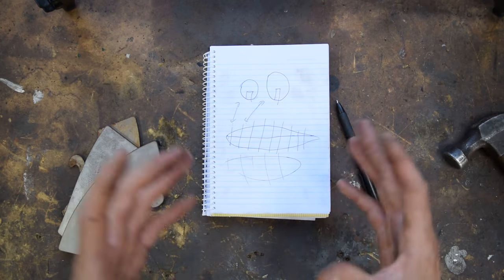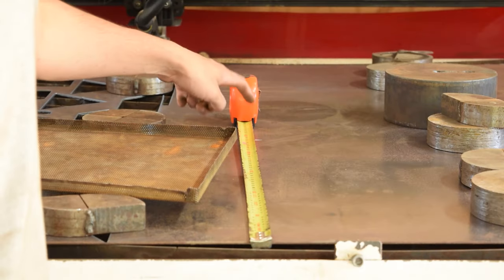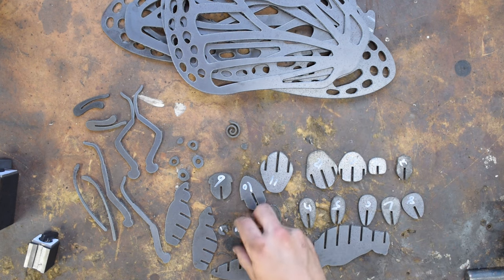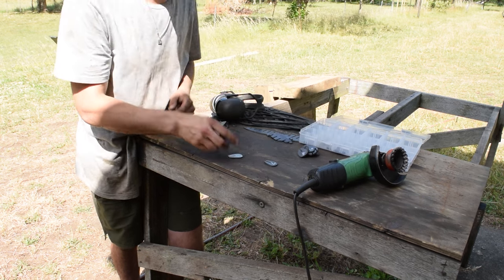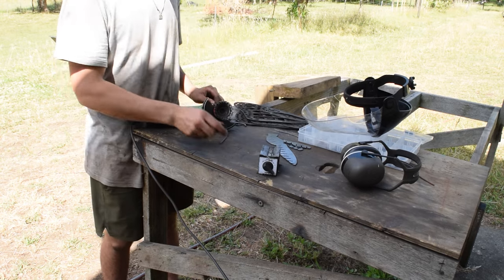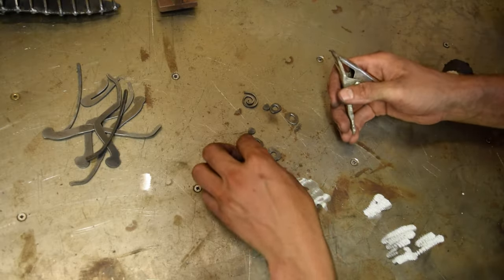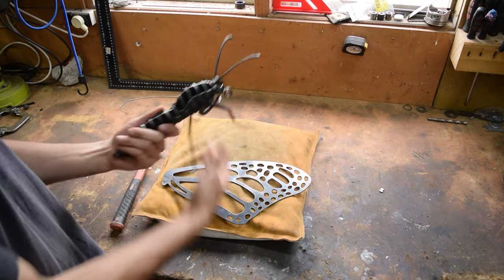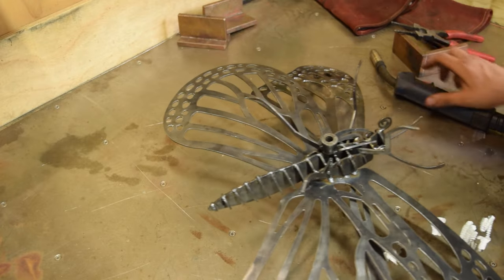How To Make Beautiful Metal Butterfly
Welcome, here's me making one of my garden art sculptures.

@torhallemcintyre  Designer and excellent CAD modeler, reach out with any work via Instagram.

Music
Electric Ten — Broke in Summer

Harris Heller - Ambient Gold
Beat the Silence — Broke in Summer